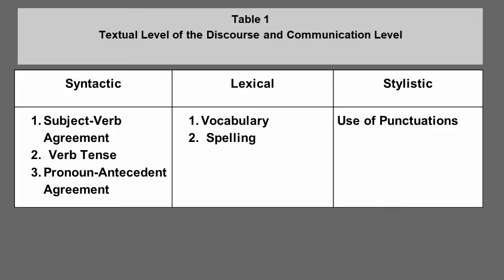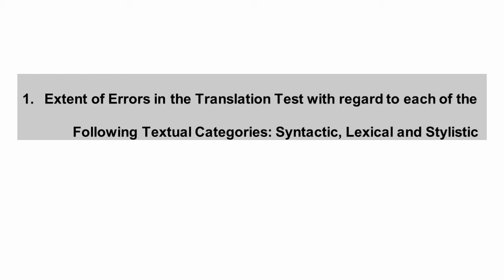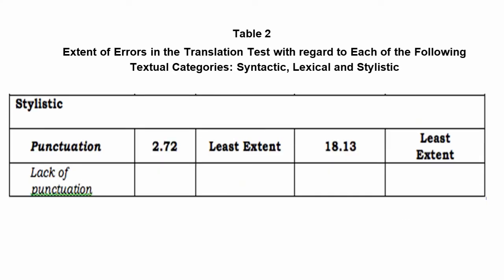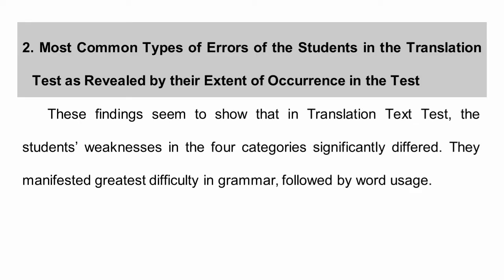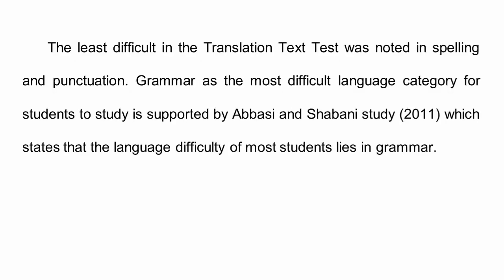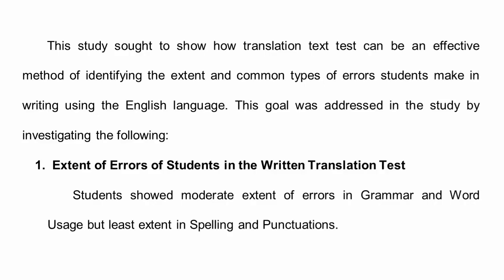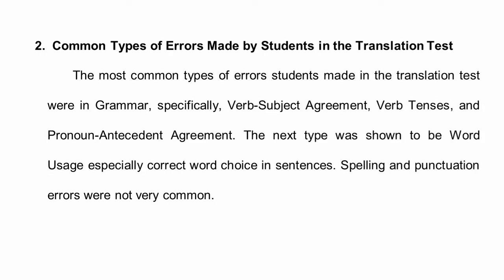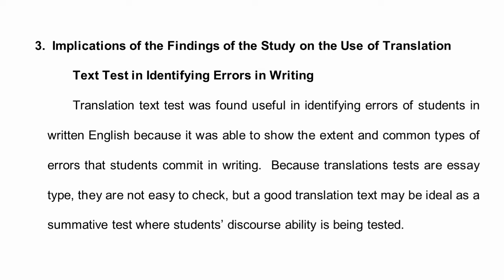Using Translation Text Test in Identifying Errors in Written English of Grade 11 Students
Presenter: Regina Joy Din
Institution: Living Saints Homeschooling and Tutorial Center
Title: Using Translation Text Test in Identifying Errors in Written English of Grade 11 Students